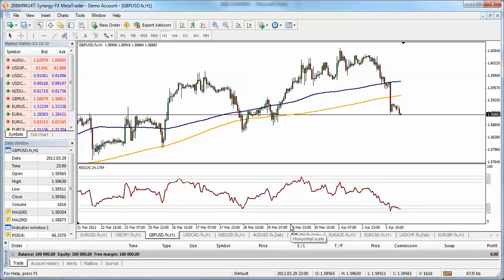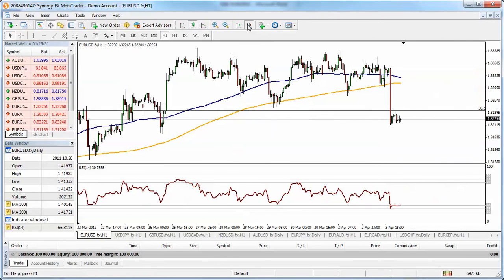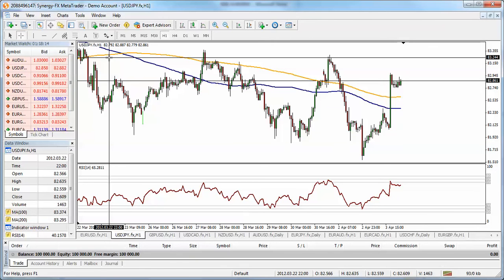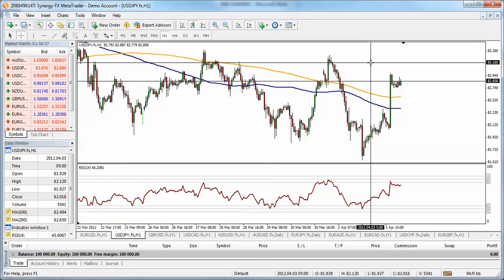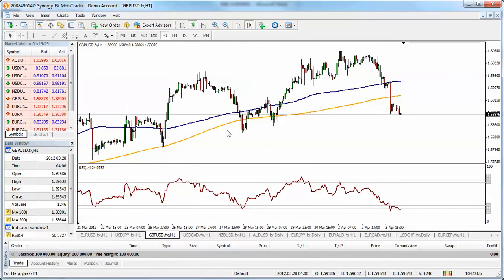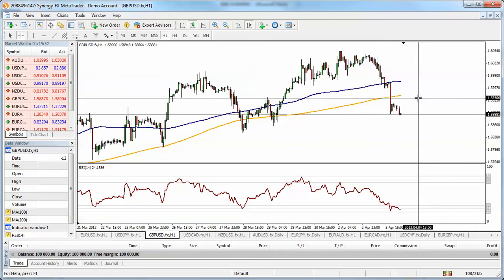Synergy Forex Daily Market Wrap Up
Synergy Forex Daily Market Wrap for April 3rd,, 2012.